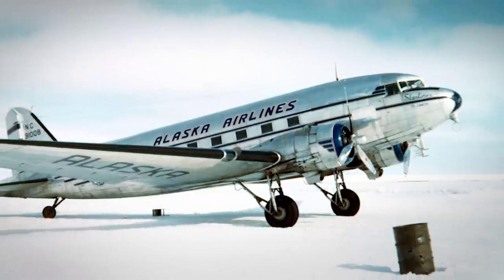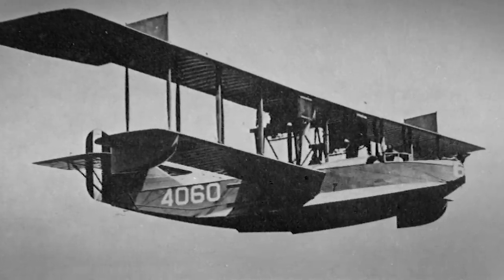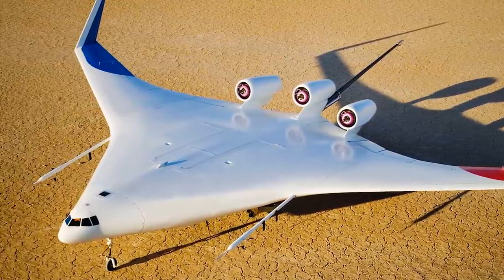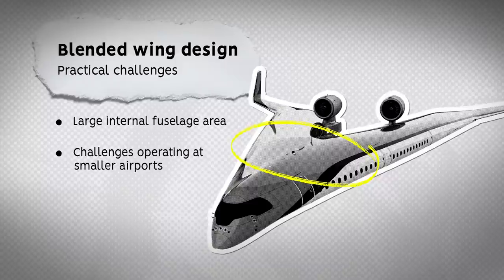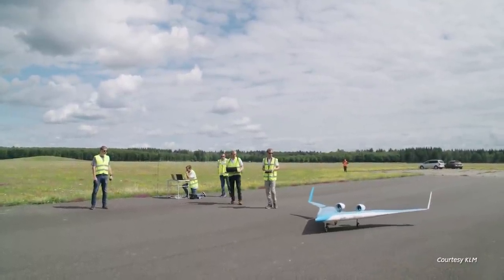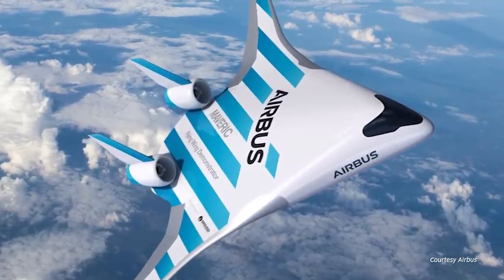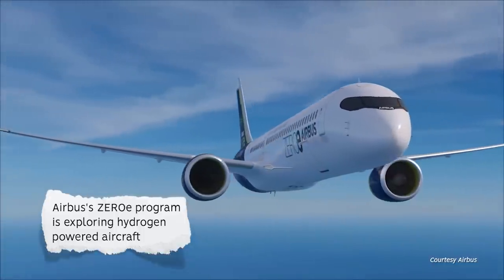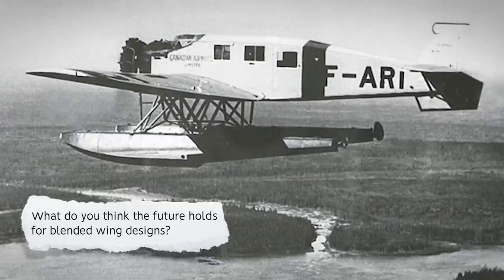Blended Wing Design: The Plane Type Of The Future?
Since the earliest days of aviation, aircraft have, more or less, looked very similar. While a lot has changed in terms of technology, the basic fixed-wing design remains the same. While a blended wing concept has been experimented with for decades, it’s only had limited success in the commercial sphere. But as manufacturers and airlines focus on efficiency improvements, could we see a very differently shaped plane in the future?